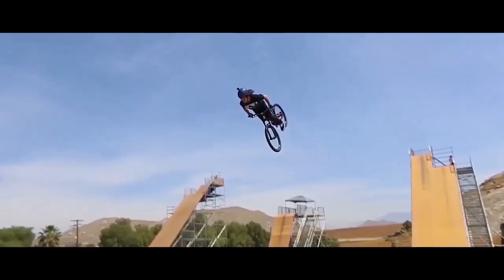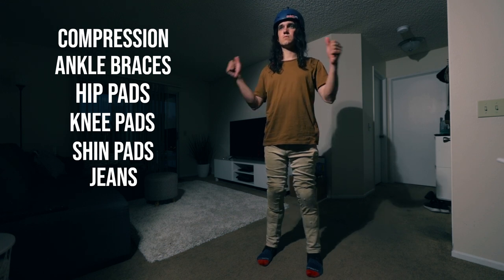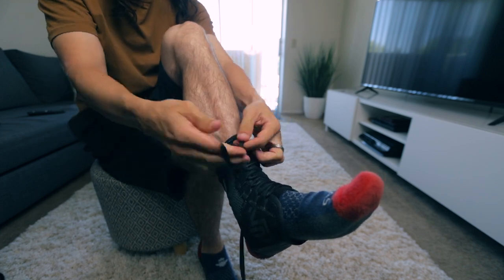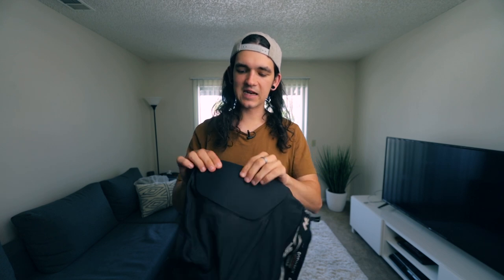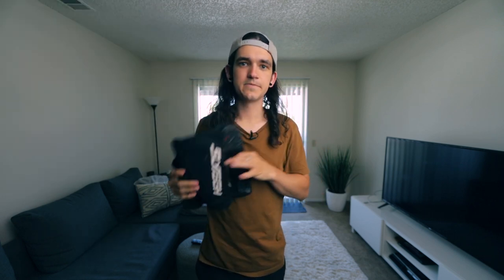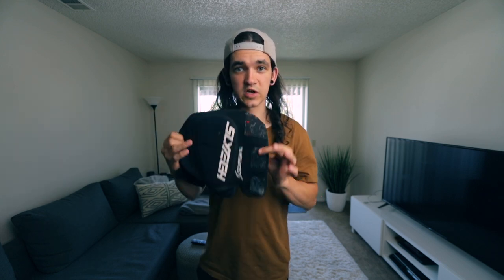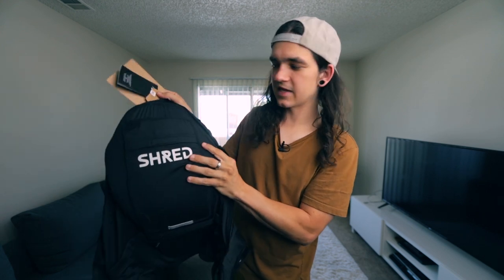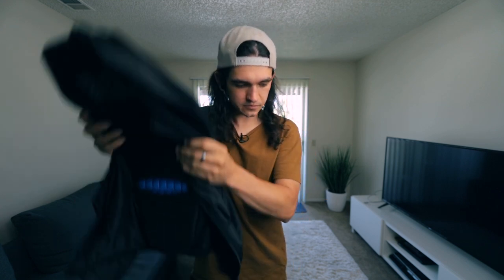The BEST DANG PADS for MTB and BMX!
In this video I show you the best pads for riding mountain bikes and bmx. I have been wearing these pads for years and I could not be happier with them.

Ankle Braces

Using these links will help this channel financially!

Use BTAverage to be featured on the Better than Average instagram account and future Youtube Videos.

My name is Nic Hilton. I am living the dream and pursuing my passion for riding bikes all over the world as well as establishing a career in photography and videography. I wish to inspire new bike riders and content creators young and old to dive into their passions. My channel consists of "How-to" videos, Vlogs, and any other epic travel and extreme sports content I feel the urge to create. I would love to hear from you.

Instagram.com/Nic_no_k